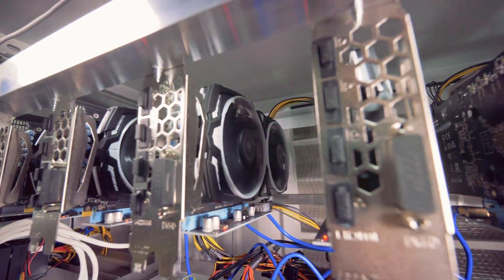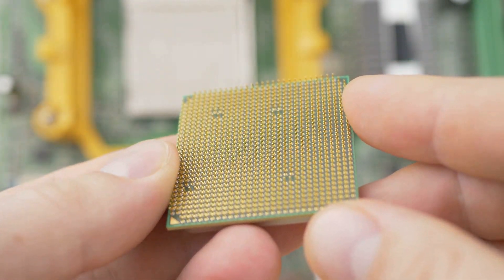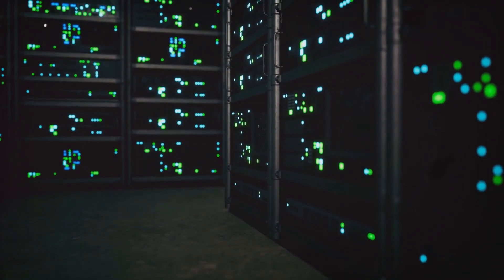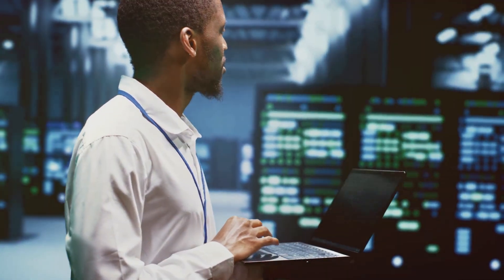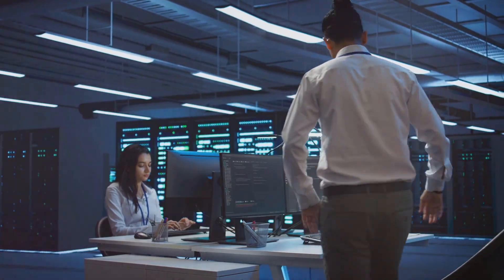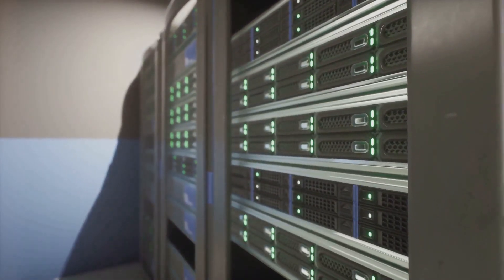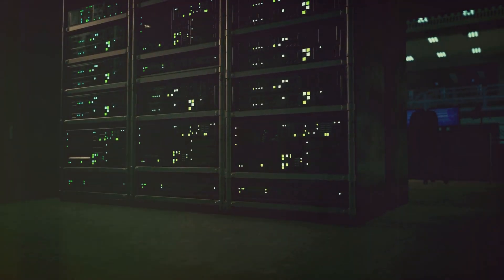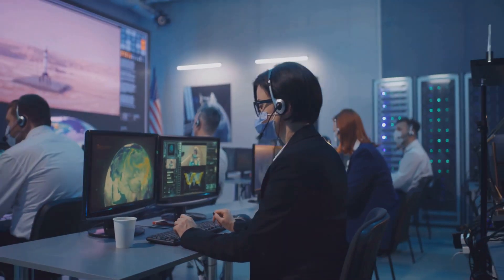AI Takes on GPUs in the Data Center Showdown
Learn how AI and GPUs are revolutionizing data centers in this informative video. See how AI deployment is changing the game in the world of technology.
OUTLINE:
00:00:00
The Heart of Modern Data Centers!
00:00:15
Unleashing the Power of Parallel Processing
00:00:44
The Brains Behind the AI Boom
00:01:13
More Power, Less Juice
00:01:38
More Than Just Graphics
00:02:06
The Price of Progress
00:02:37
Growing with the Flow
00:03:13
The Future is GPU-Powered
00:03:44
The Need for Speed
00:04:11
The Unsung Heroes of the Digital Age